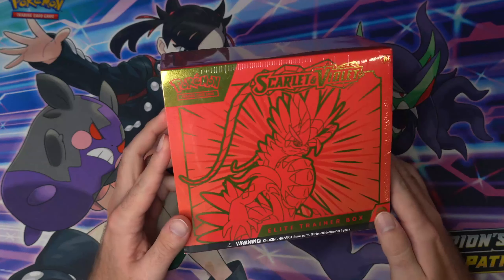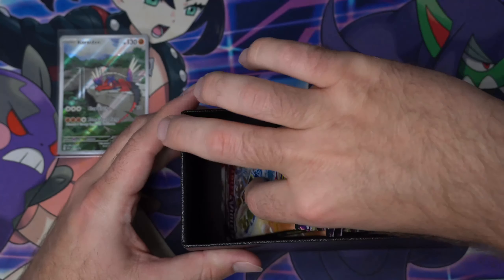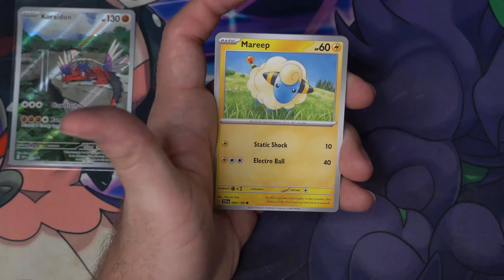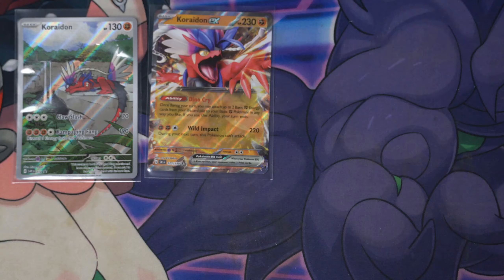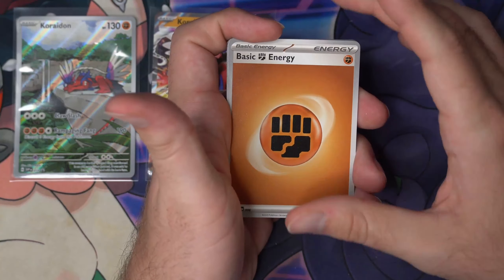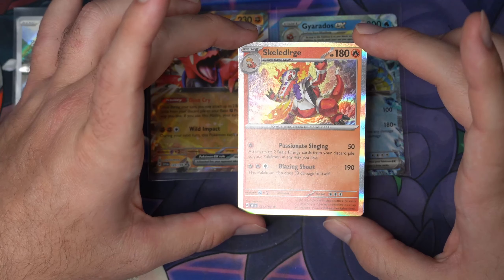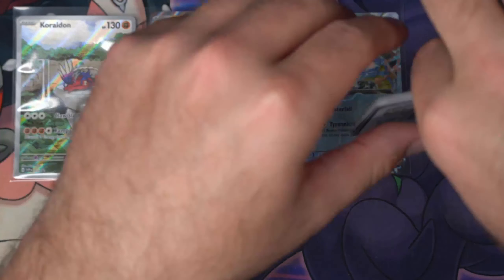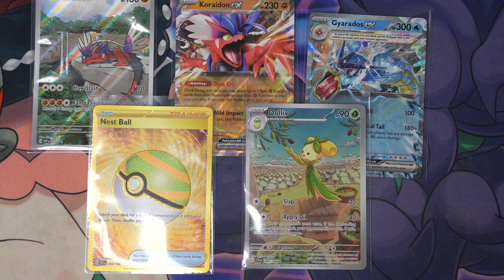Scarlet & Violet Base Set ETB // Pokémon Card Opening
Today we're playing catch up and finally opening a ScarVi Base Set ETB!

📷 I do some macro nature photography from time to time if you're into that